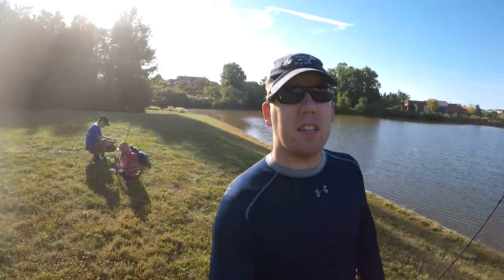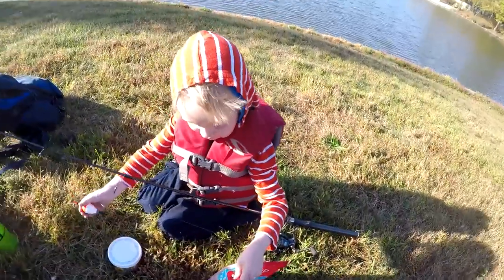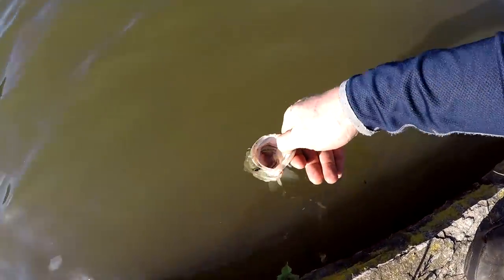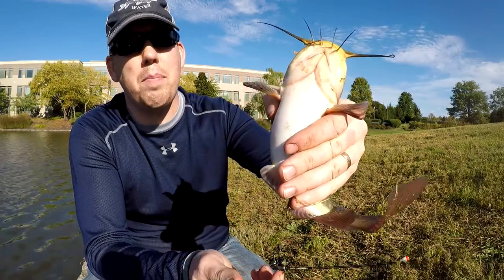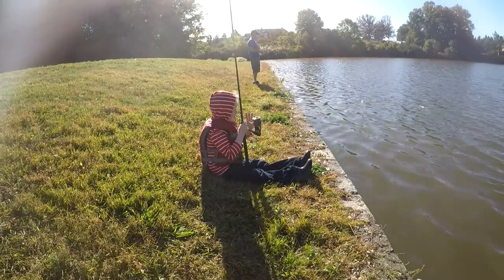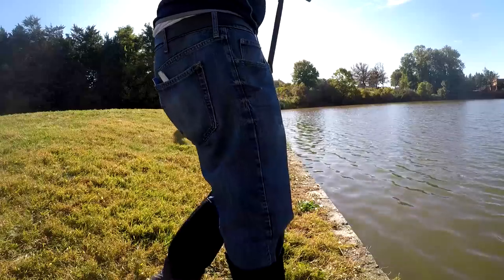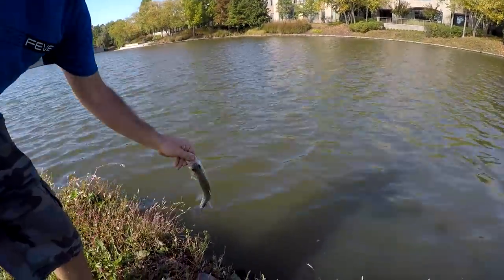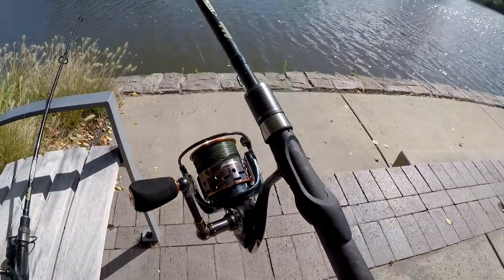Pond Fishing for Bass Bullheads & Crappie - Fishing with shrimp and worms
Went fishing in a small pond for bullheads, bass and crappie using shrimp and worms and had a great time with my buddy Adam.